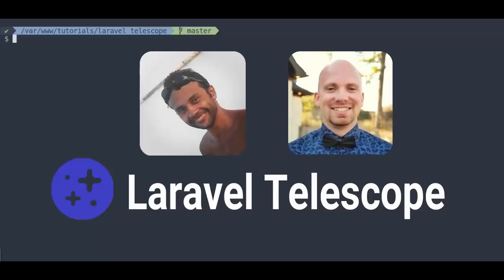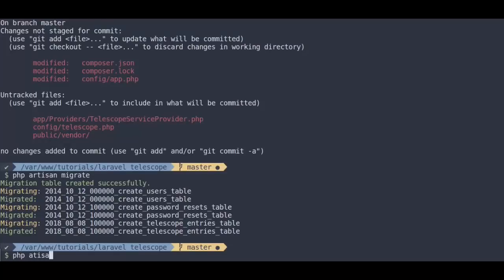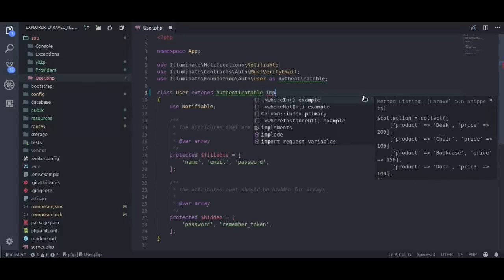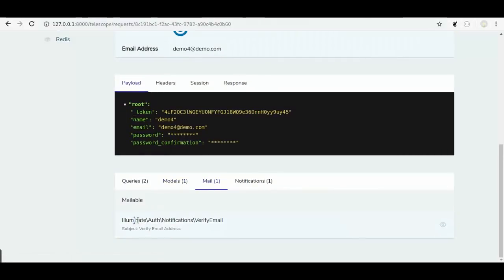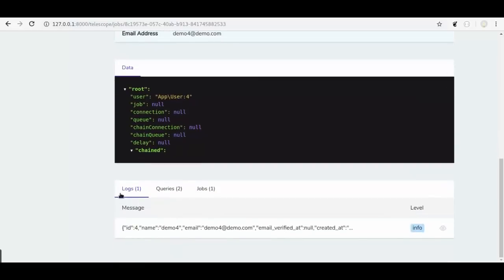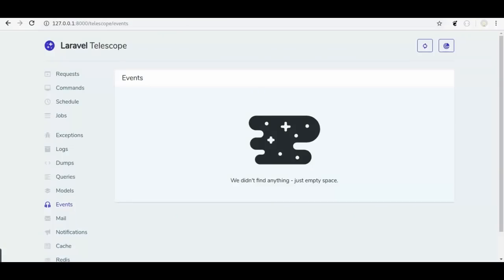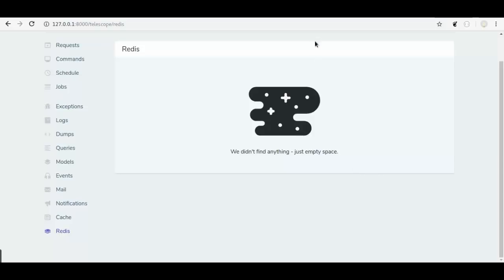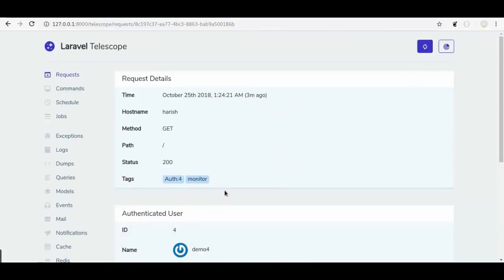What is Laravel Telescope? A full guide to install and set up Laravel Telescope.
Taylor Otwell and Mohamed Said have developed a new application debugging assistant from Laravel. If you have used Clockwork or Laravel Debugbar, both of these are like the inspect tool, but Laravel Telescope is a standalone UI, and with more features.

Telescope has series of watchers that "watch" every request, whether from HTTP requests, command line or from a queue.

0:44 Installation of the telescope.
1:25 Overview of published asserts.
3:28 migrations and telescope tables overview.
5:05 Request tab in the telescope.
5:26 Command tab.
6:07 Queries Tab.
7:46 Register Post Request
9:19 Exceptions
10:20 Models
11:19 Exceptions (fail to sent email)
11:55  Mails Tab
13:19 Notification Tab
14:13 Schedule
15:19 Jobs
17:16,  18:00,  26:18 Logs
18:24, 25:40 Dumps
19:36 Events
22:30 Cache
24:04 Redis
27:09 Monitor Tags
28:38 telescope night theme
29:00 telescope Authorization